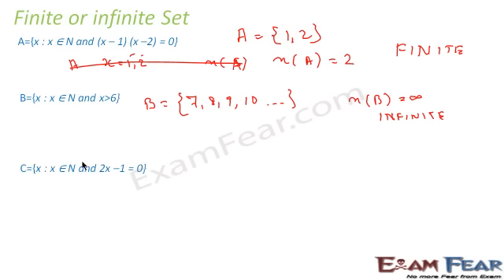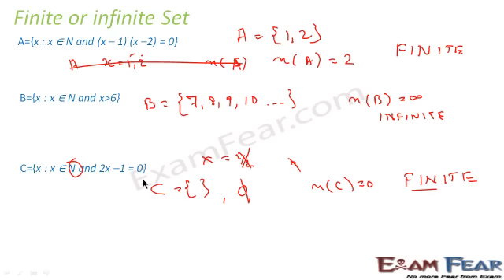Empty, finite and infinite set | Sets #4 | Class 11 Maths Chapter 1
CBSE Class 11 Sets | Sets Concepts Explained | Empty, finite and infinite set